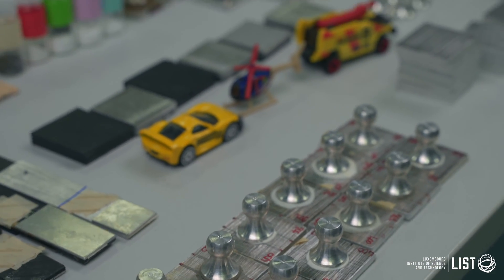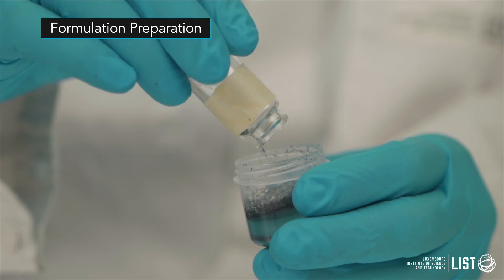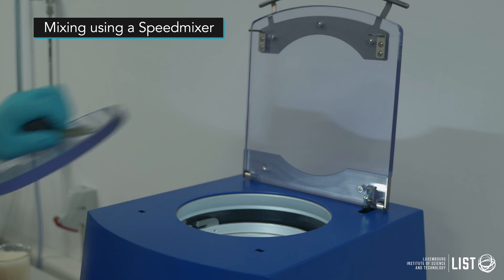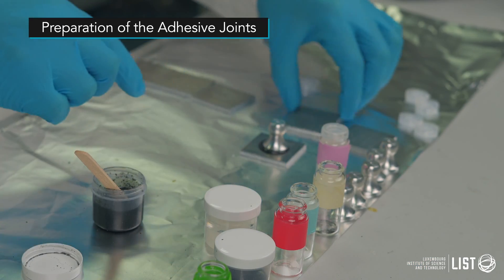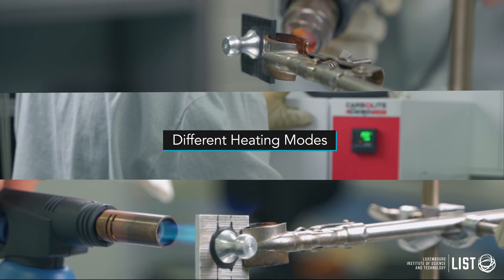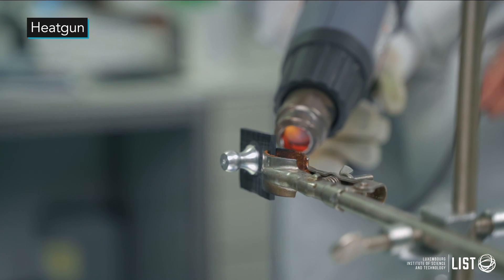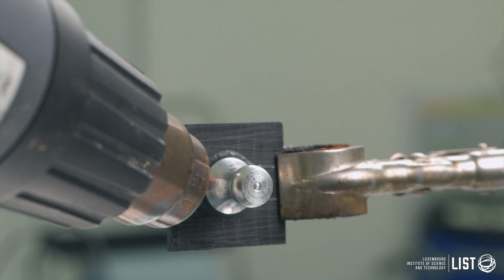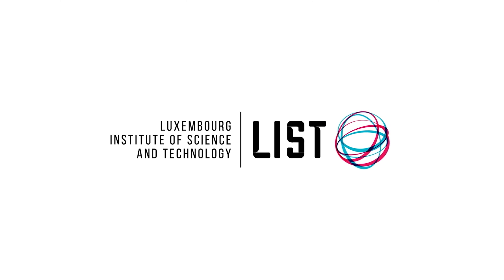DEBOND-ON-DEMAND Adhesives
Adhesive bonding has revolutionized the design of multi-material products, leading to advancements in producing thinner, lighter, and more durable materials.

This method, while superior to older techniques like welding and screwing, presents a notable limitation: The permanence of its bonds, which complicates recycling efforts.

In LIST, we address this challenge by introducing DEBOND-ON-DEMAND adhesives.

Inspired by the properties of intumescent flame retardants, these adhesives have been engineered to be responsive to heat stimuli, allowing for controlled separation of bonded materials post their service life.

Our technology emphasizes adaptability. By tailoring the activation temperature, we accommodate the specific needs of various materials, ensuring a versatile debonding solution that can be applied across diverse contexts and temperature ranges. This research not only furthers the field of adhesive technology but also promotes sustainability through enhanced recyclability.